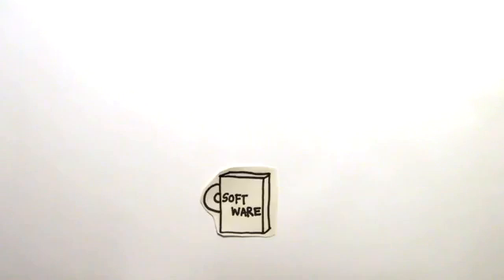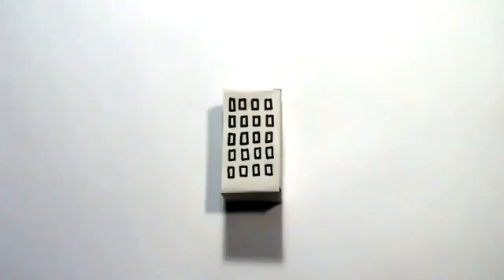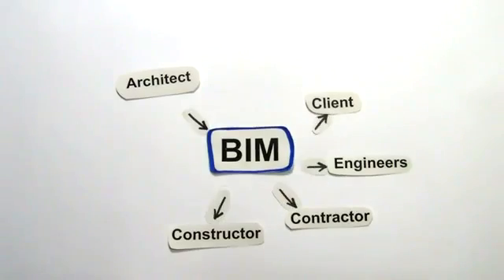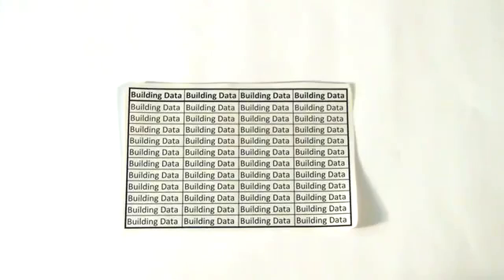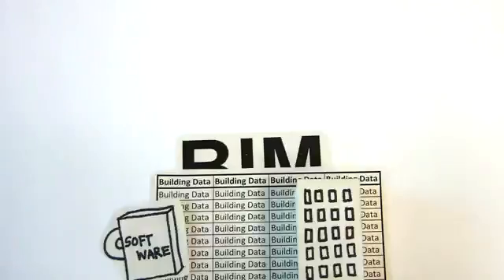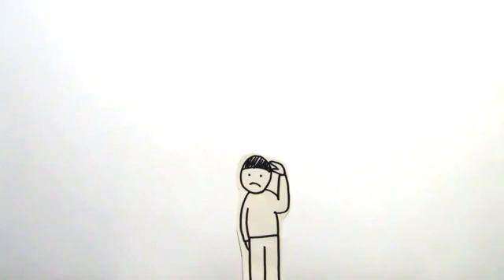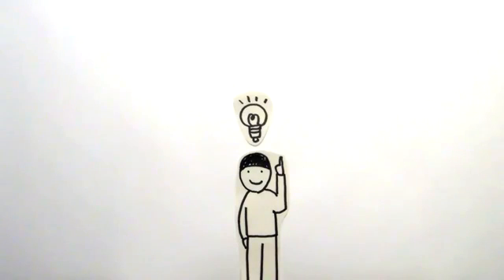¿Qué es BIM?